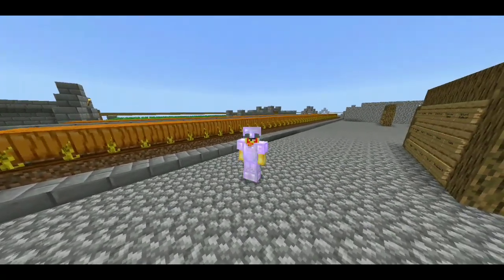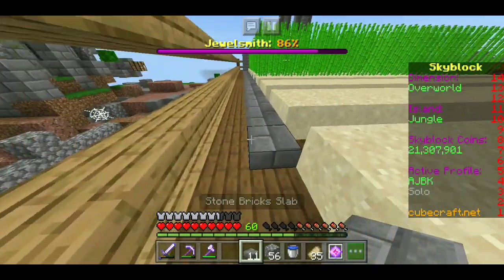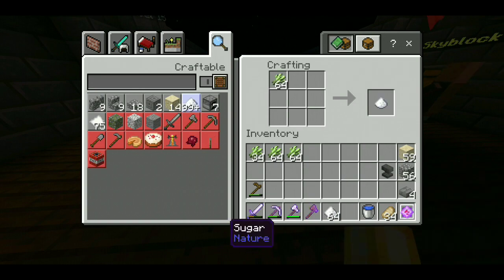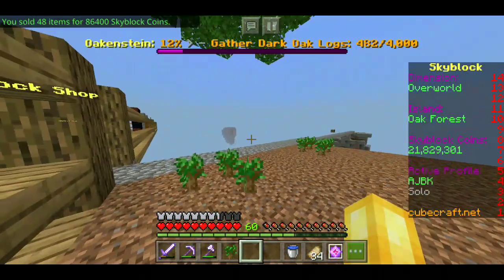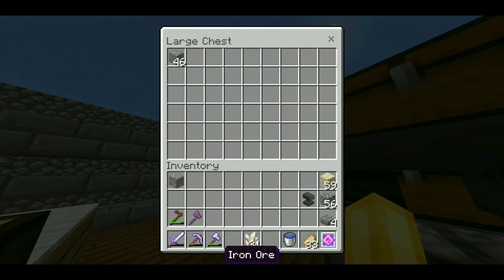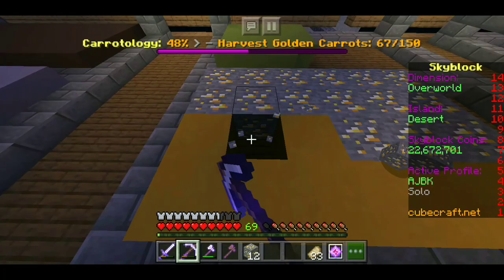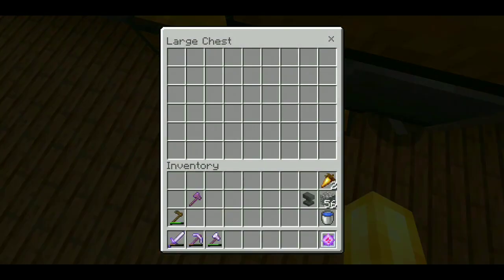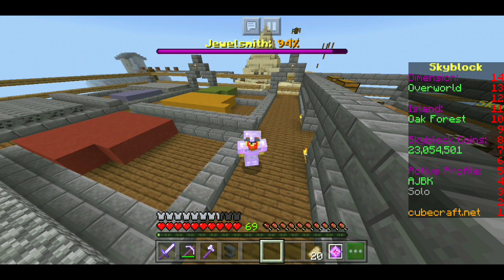Grinding Quests AGAIN!!!(MCPE Cubecraft Skyblock)(#36)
In Today's Video I Am Grinding Quests AGAIN!!!(MCPE Cubecraft Skyblock)
We Also Do Some Fun Stuff As Well